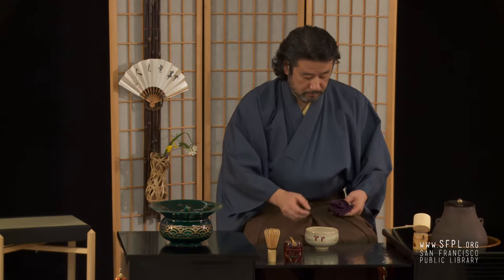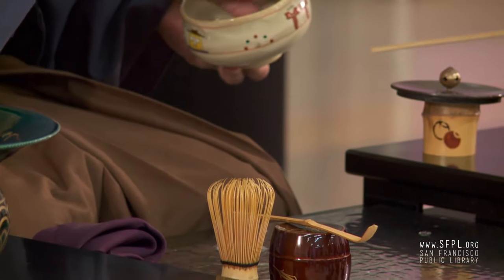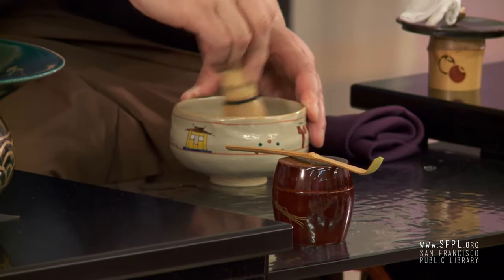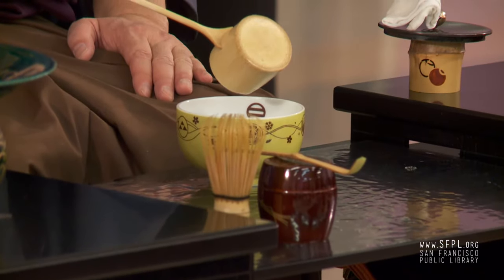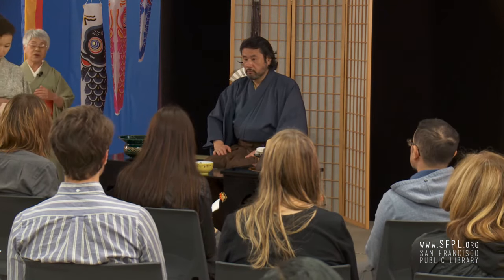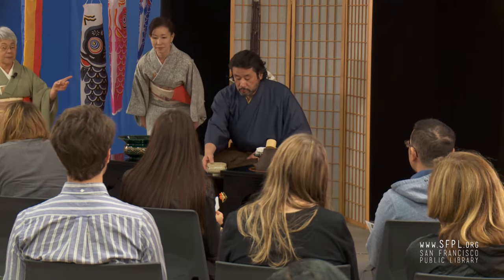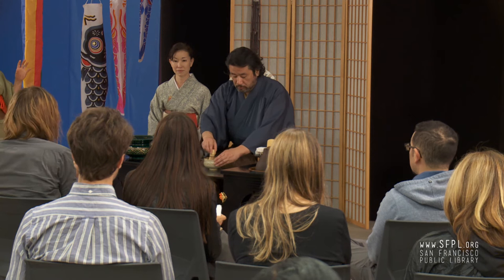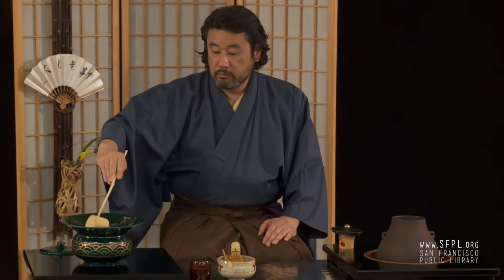Japanese Tea Ceremony at the San Francisco Public Library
Tea ceremony teacher Mitsuko Omachi narrates the actions of her student. Beginning with the cleansing of the bowl, this demonstration of an informal Japanese Tea Ceremony shows: the offering of a sweet, mixing green tea powder to make a light tea, turning the bowl to your first guest, then making tea for your second guest. After two servings, the student host then cleans his whisk and folds his fukusa. This demonstration was performed by Chado Urasenke Tankokai San Francisco Association. Learn more about programs and events at the San Francisco Main Library